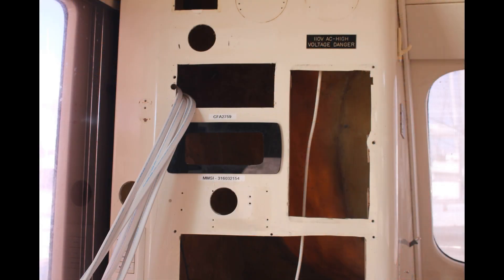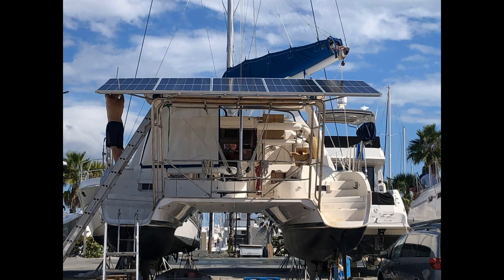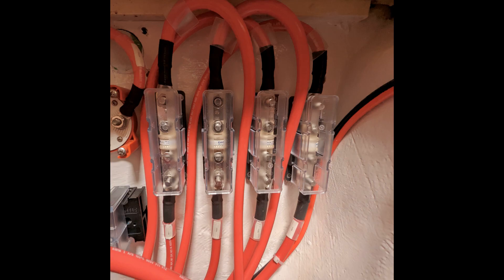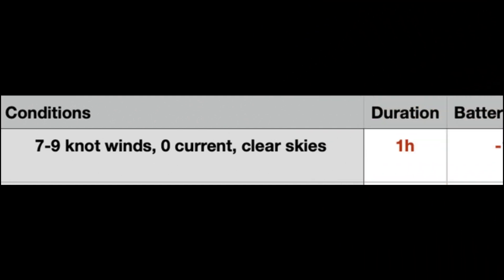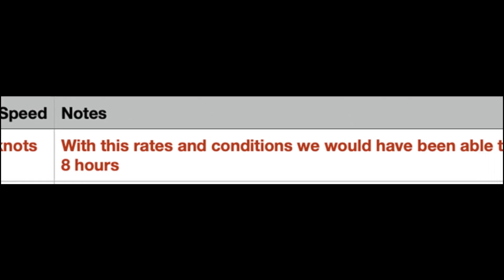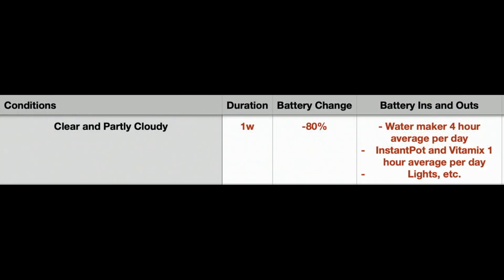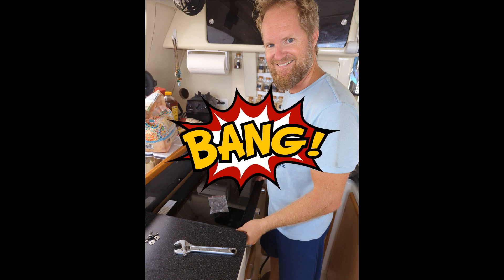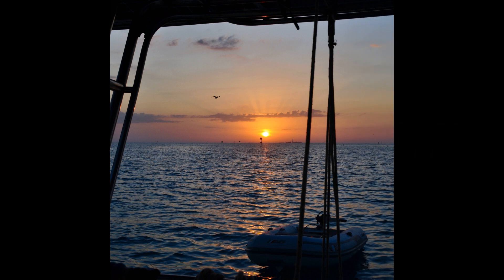OceanVolt DIY Electric Conversion - Update! - 2005 Leopard 40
Here is a quick review of what we have experienced since sailing with our OceanVolt SD15 DIY project.